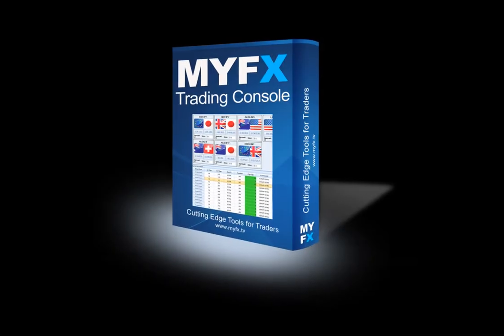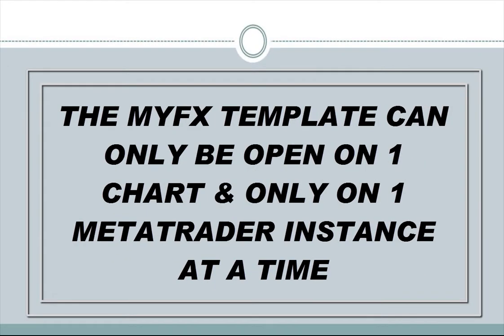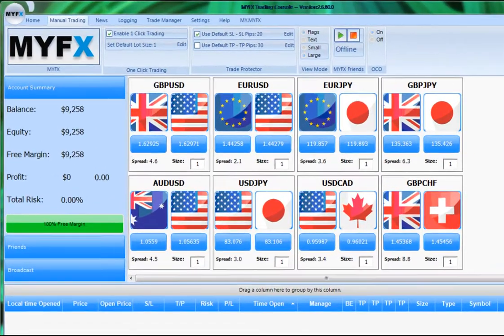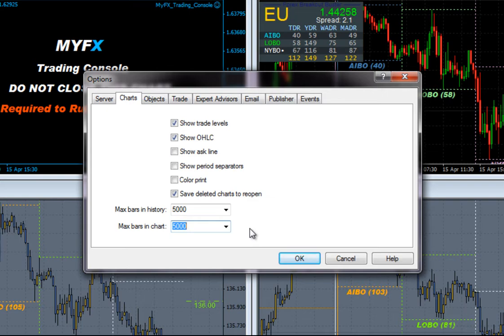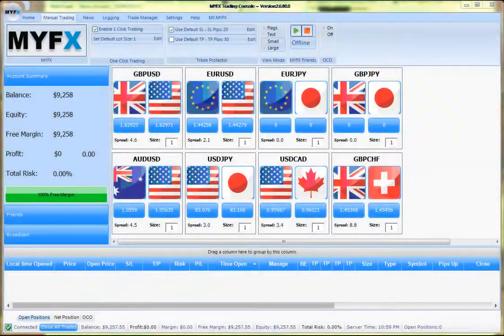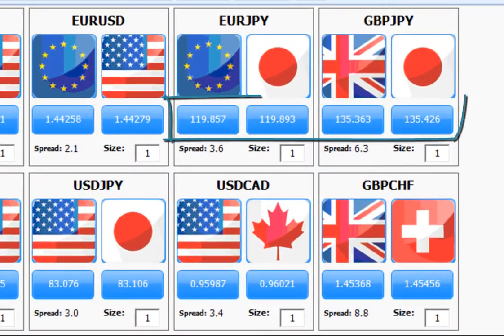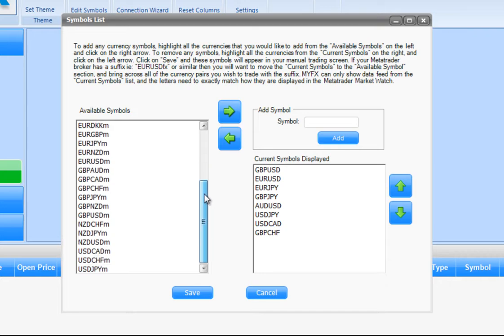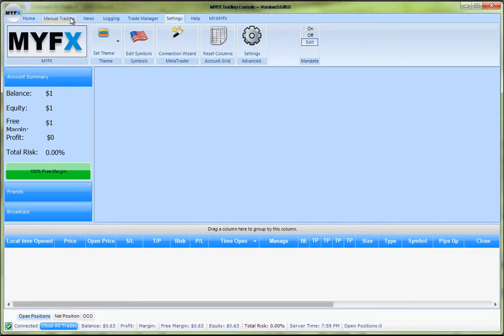MYFX Installation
This video shows you how to install the MYFX Trading Console.